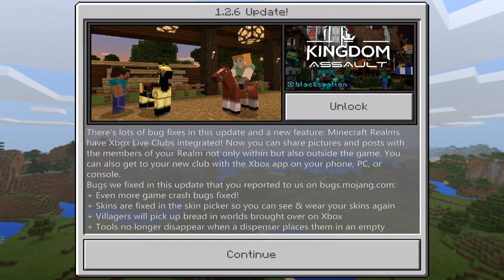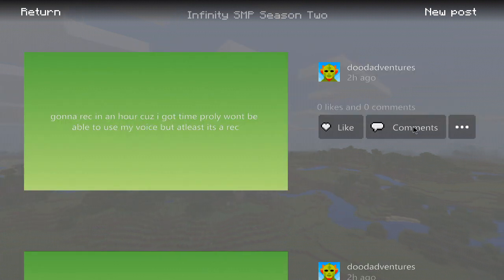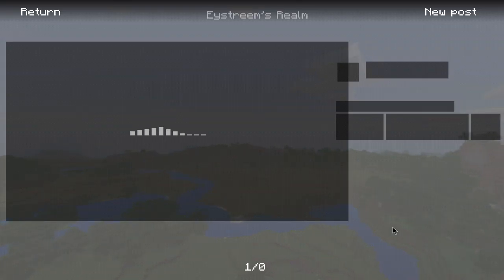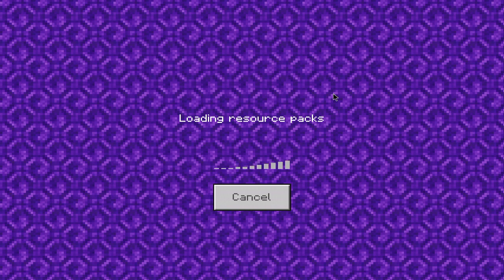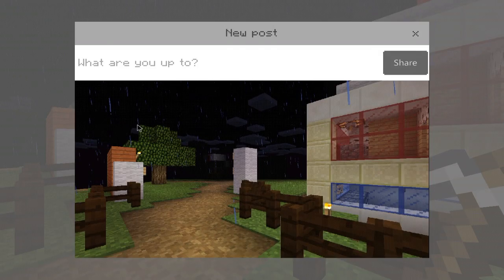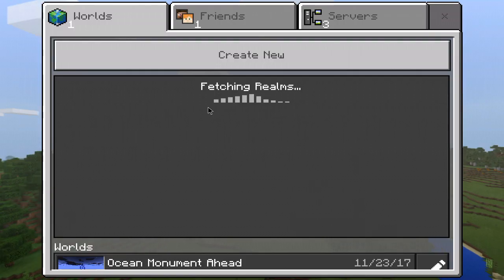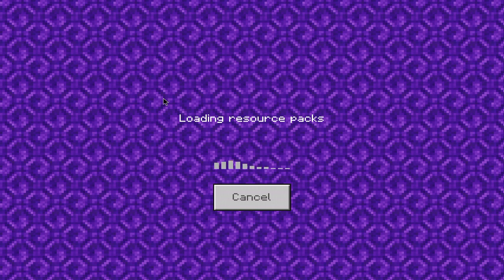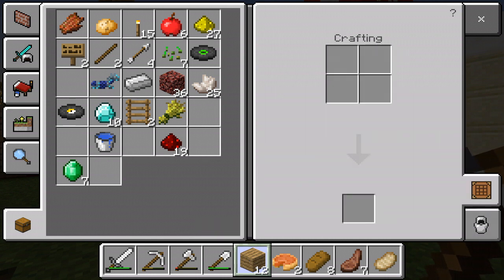NEW REALMS FEATURES! - Minecraft Bedrock 1.2.6 Update OUT NOW for IOS/Android/Win10/XB1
I check comments DAILY! Comment WOGNation and I may respond or heart your comment